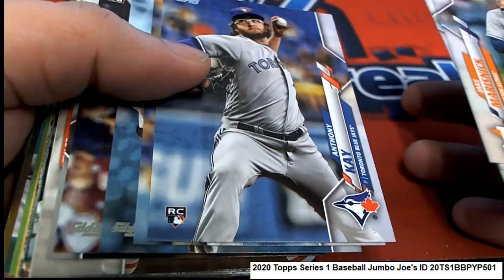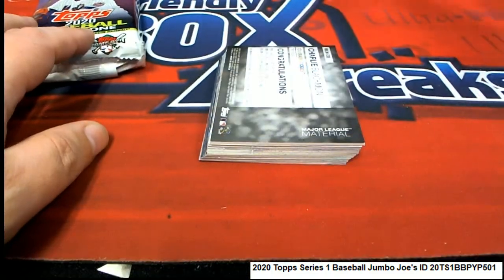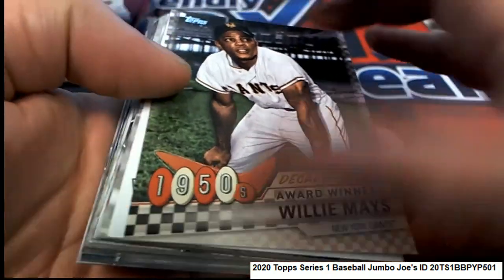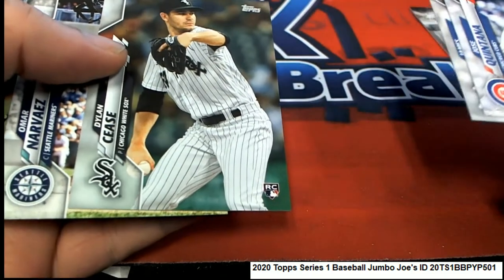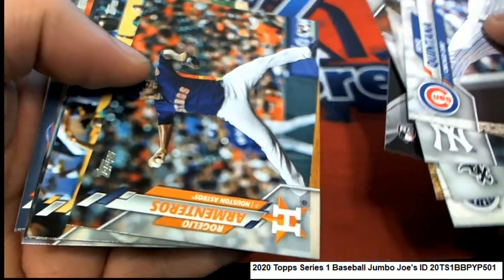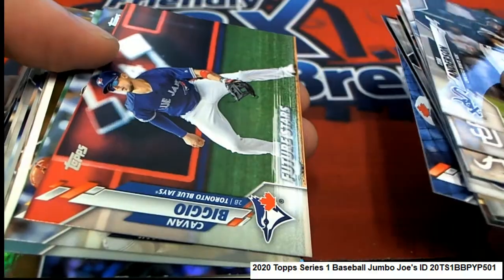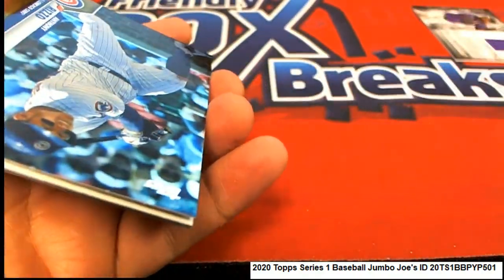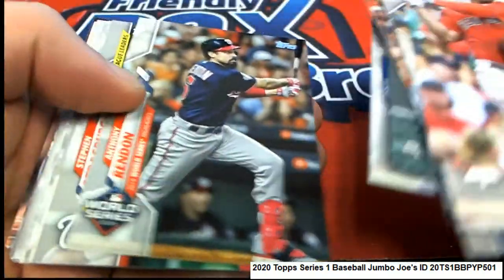2020 Topps Series 1 Baseball Jumbo Joe's Pack Rips ID 20TS1BBPYP501